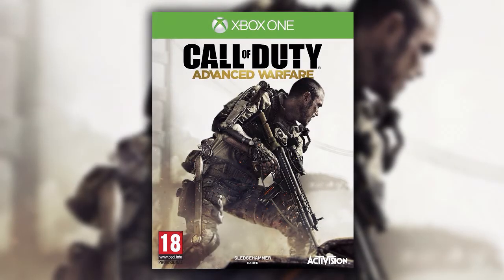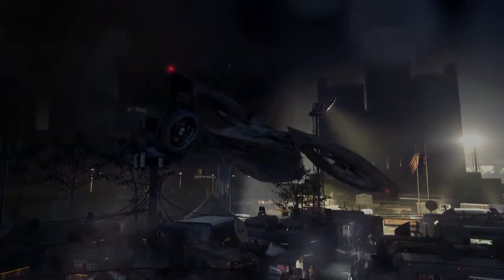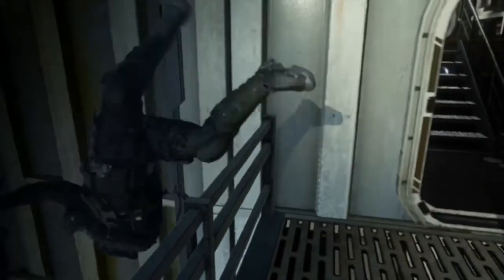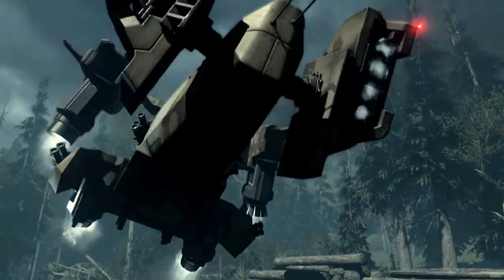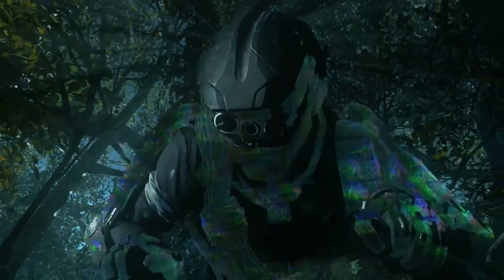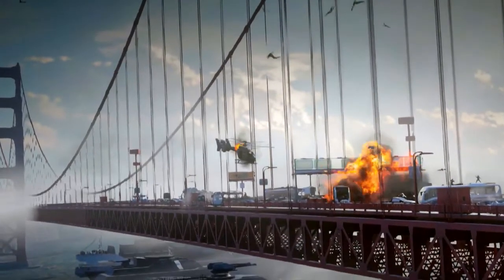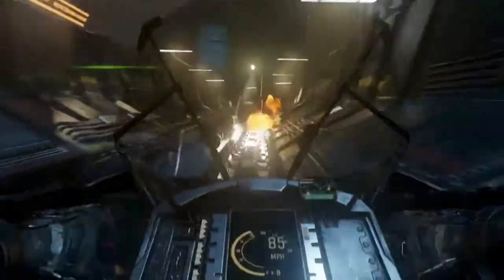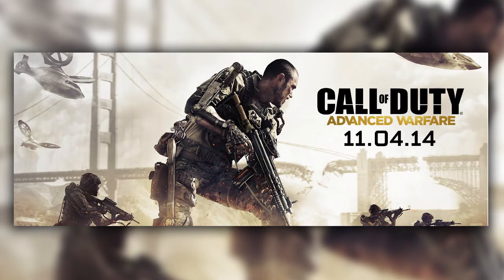Call of Duty: Advanced Warfare - OFFICIAL TRAILER - FULL IN DEPTH BREAKDOWN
What is going on ladies and gents!? Welcome to today's second video! Today we're going to be breaking down the official trailer that Call of Duty released late last night due to a leak. This is what we're supposed to have been seeing on Sunday, but we got it early! So let's take a look! Catch anything I didn't? Let me know down in the comments below.